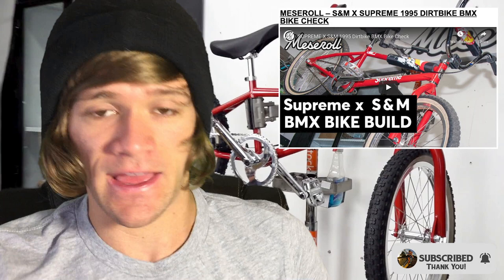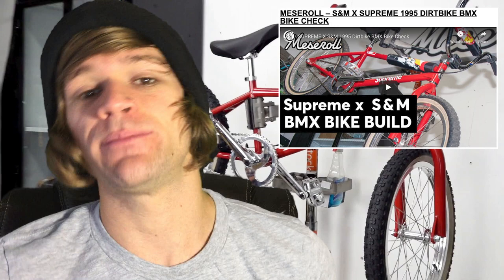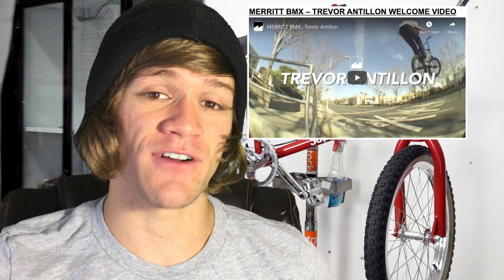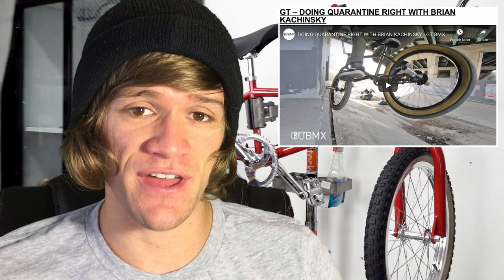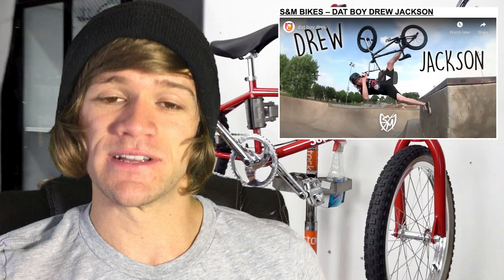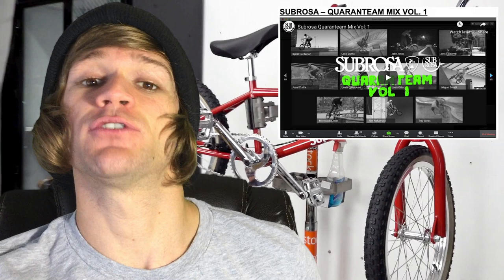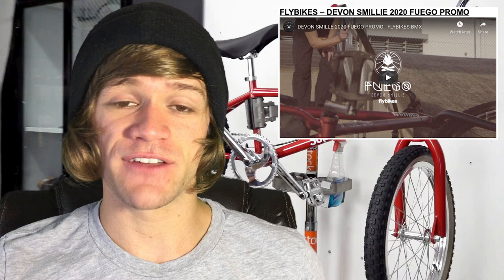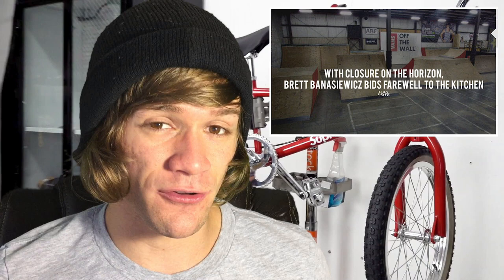SUPREME BMX Bike Is AWESOME?!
VIDEOS

BIKE CHECKS

PRODUCTS

INTERVIEWS